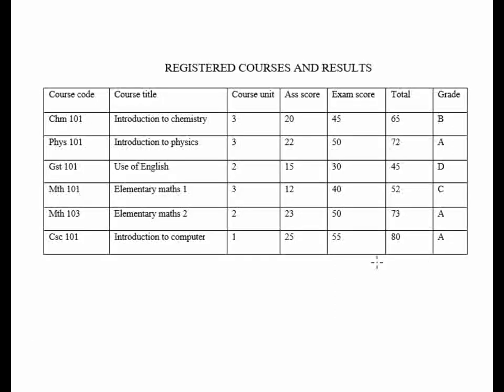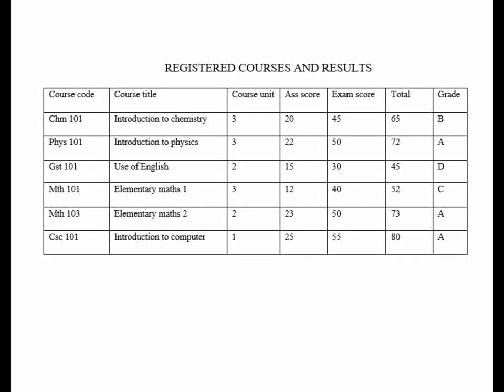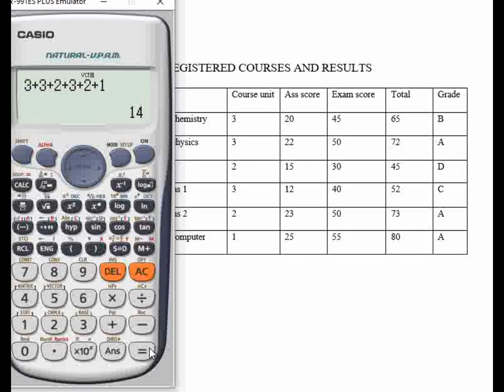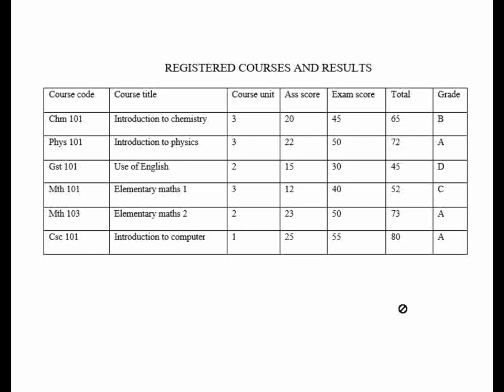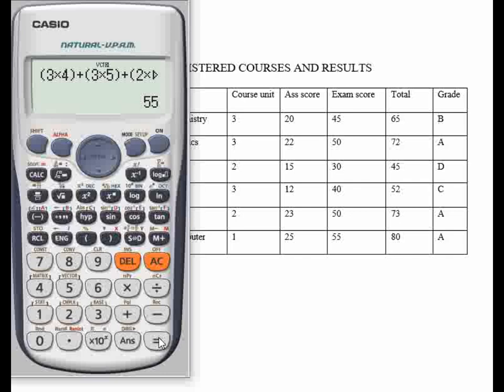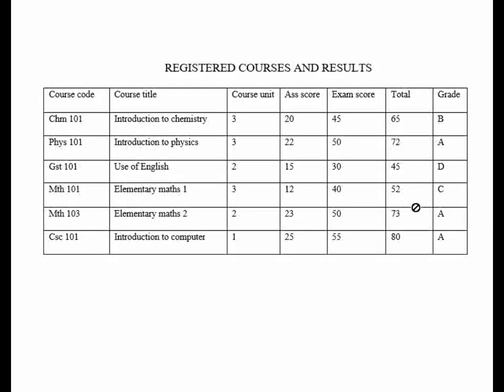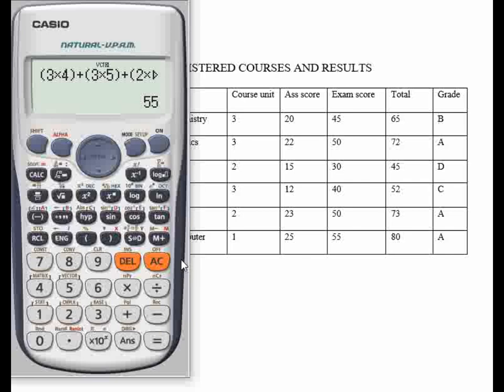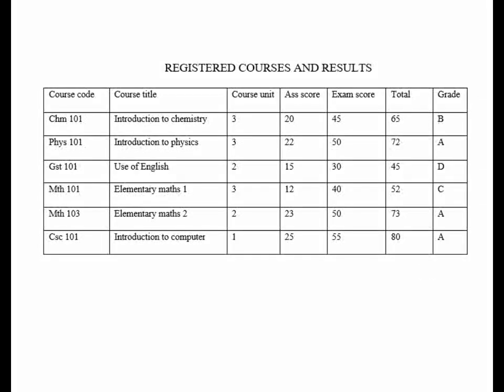How to calculate GPA and CGPA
Terminologies explained are
Total credit point
cumulative credit point
etc.

I also tried to explain the difference between grade point average and cumulative grade point average in the video.

pls share the videos to your friends 🙏🙏😀